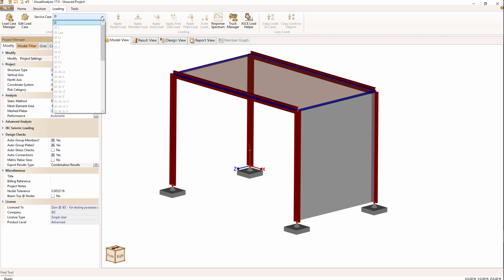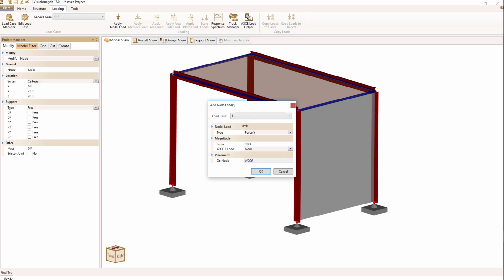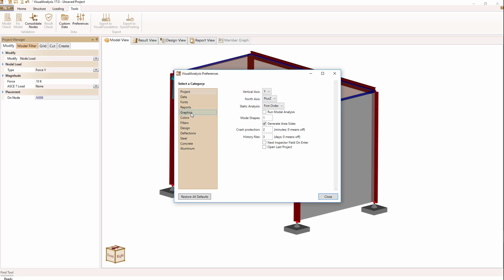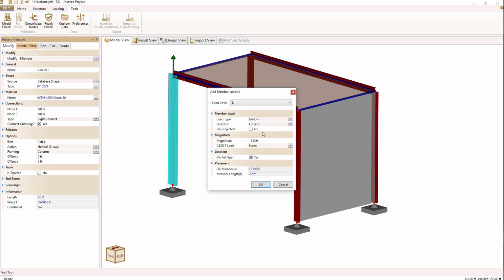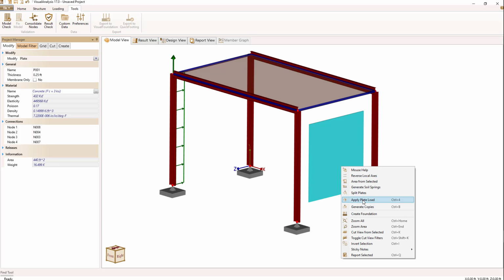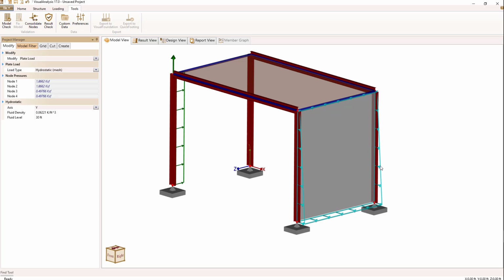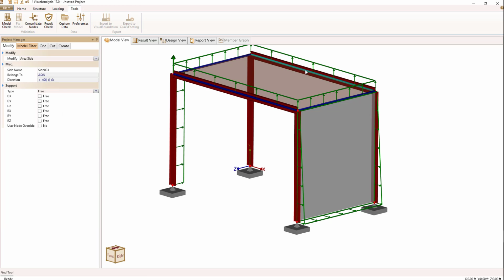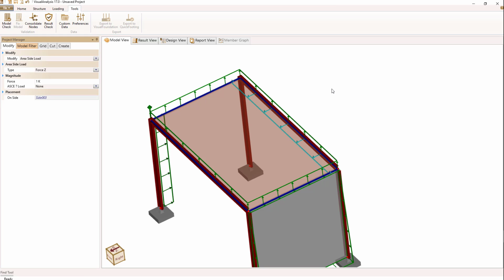VisualAnalysis: Service Loads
Demonstrates creating nodal, member, plate, area, and area side loads.